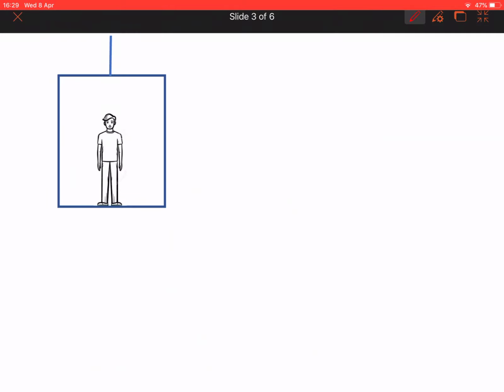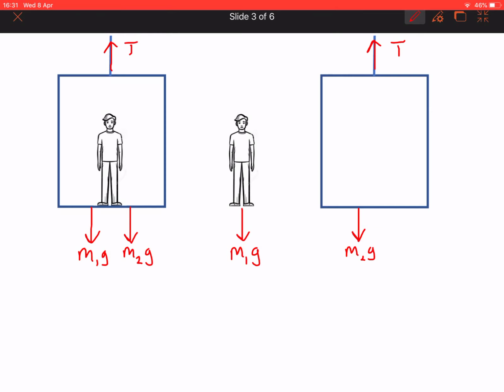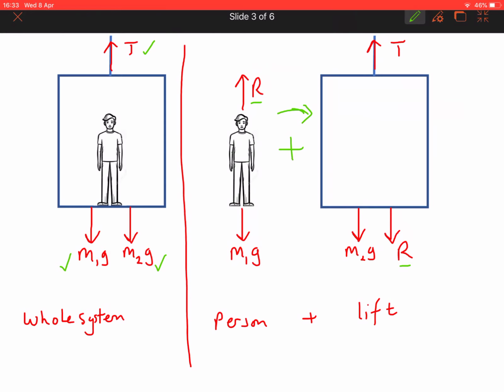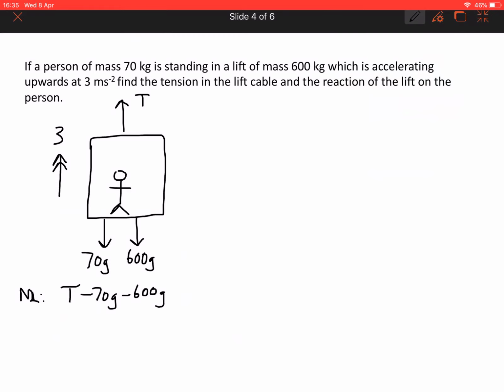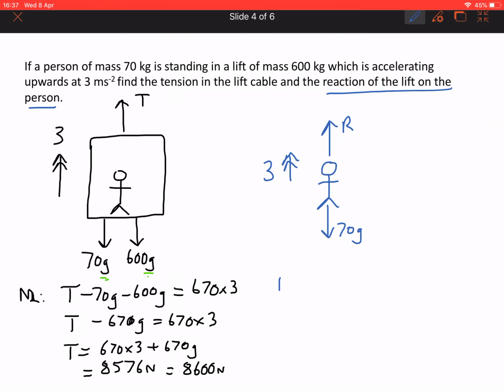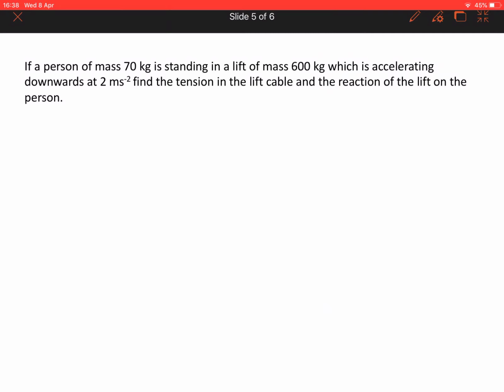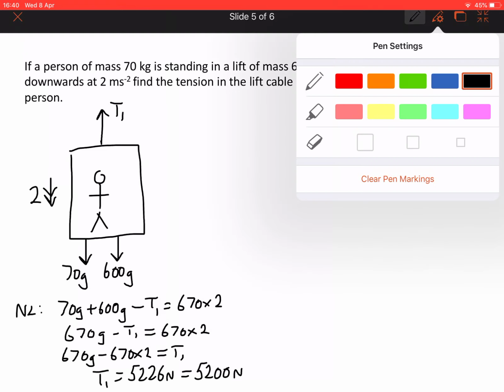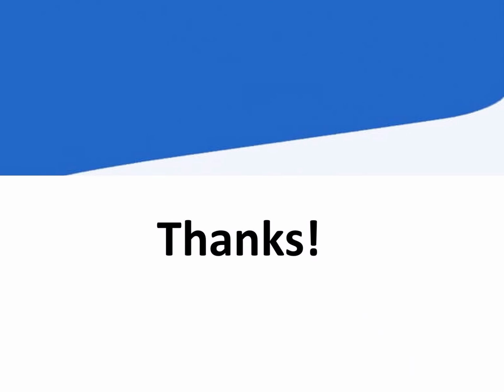Newtons laws Lift problems